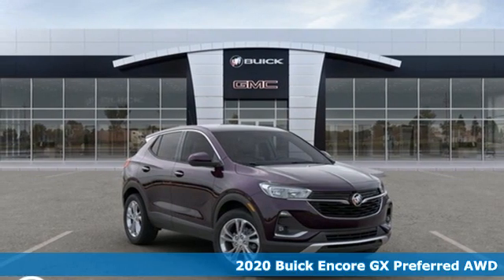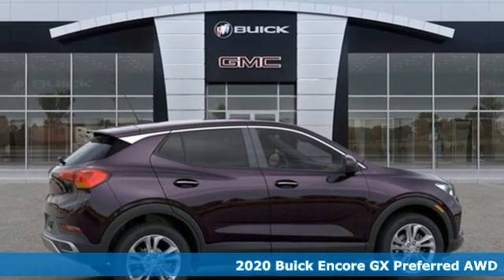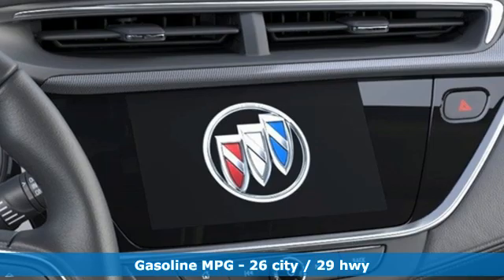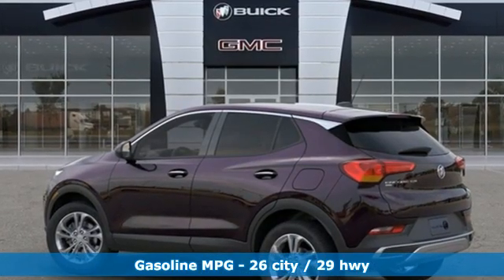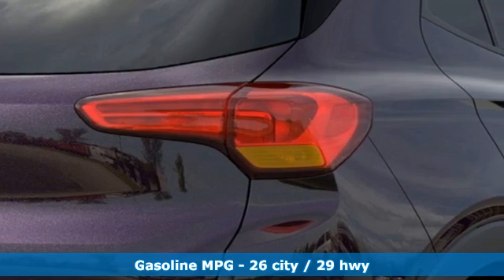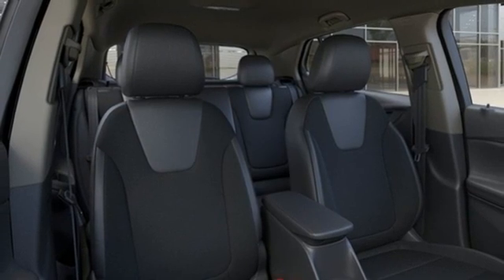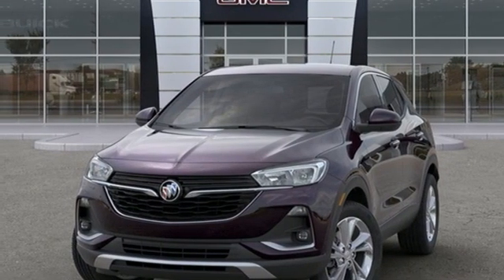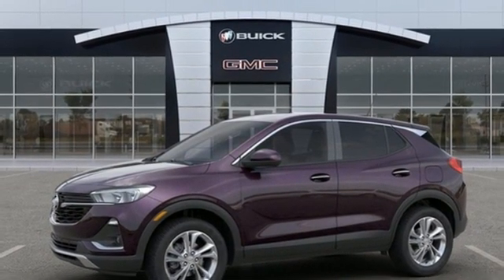2020 Buick Encore GX Baltimore MD Owings Mills, MD A0106421 - SOLD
Year: 2020
Make: Buick
Model: Encore GX
Trim: Preferred
Engine: ECOTEC 1.3L Turbo
Transmission: 9-Speed Automatic
Color: Black
Interior: Ebony With Ebony Interior Accents
Stock #: A0106421
VIN: KL4MMCSL2LB106421
Cold Weather Comfort Package (2-Way Power Driver Lumbar Control, 8-Way Power Driver Seat Adjuster, Heated Driver & Front Passenger Seats, Remote Vehicle Starter System, and SiriusXM Radio), Preferred Equipment Group 1SB, 2 USB Ports w/Auxiliary Input Jack, 3.17 Final Drive Axle Ratio, 4-Way Manual Passenger Seat Adjuster, 4-Wheel Disc Brakes, 6 Speakers, 6-Way Manual Driver Seat Adjuster, ABS brakes, Air Conditioning, AM/FM radio, Auto High-beam Headlights, Brake assist, Bumpers: body-color, Cloth w/Leatherette Seat Trim, Compass, Delay-off headlights, Driver door bin, Driver vanity mirror, Dual front impact airbags, Dual front side impact airbags, Electronic Stability Control, Emergency communication system: OnStar and Buick connected services capable, Enhanced Performance 6-Speaker System, Exterior Parking Camera Rear, Front anti-roll bar, Front Bucket Seats, Front Center Armrest, Front fog lights, Front License Plate Bracket, Front reading lights, Front wheel independent suspension, Fully automatic headlights, Heated door mirrors, Illuminated entry, Knee airbag, Low tire pressure warning, Occupant sensing airbag, Outside temperature display, Overhead airbag, Panic alarm, Passenger door bin, Passenger vanity mirror, Power door mirrors, Power steering, Power windows, Radio data system, Radio: 8" Diagonal Buick Infotainment System, Rear reading lights, Rear side impact airbag, Rear window defroster, Rear window wiper, Remote keyless entry, Ride & Handling Suspension, Security system, Speed control, Speed-sensing steering, Split folding rear seat, Spoiler, Steering wheel mounted audio controls, Tachometer, Telescoping steering wheel, Tilt steering wheel, Traction control, Trip computer, Variably intermittent wipers, and Wheels: 18" Bright Silver Painted Aluminum. *Your additional costs are sales tax, tag and title fees for the state in which the vehicle will be registered, freight, any dealer-installed options (if applicable) and a $299 dealer processing fee (not required by law). Freight charges: $925 (Cascada, LaCrosse, Regal); $995 (Encore); $1,195 (Enclave, Envision) Prices are subject to change, and prior sales are excluded from these offers. While every reasonable effort is made to ensure the accuracy of this information, we are not responsible for any errors or omissions contained on these pages. Please verify any information in question with the dealer. brbrEvery Internet Price includes current applicable manufacturer rebates and incentives, but certain conditions apply to some of these offers. The offers and conditions on this vehicle are: $1500 - Consumer Cash Program. Exp. 06/01/2020

Address:
11234 Reisterstown Road